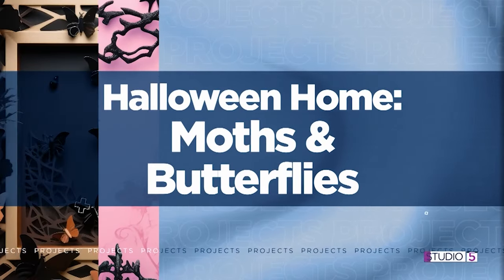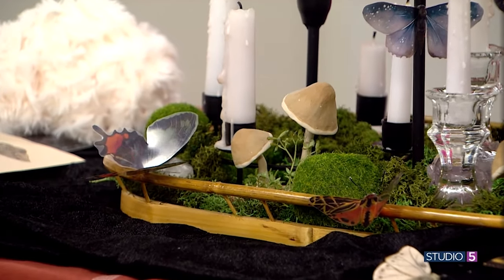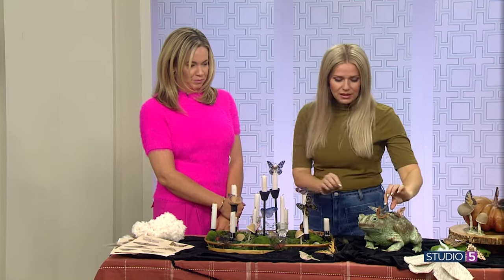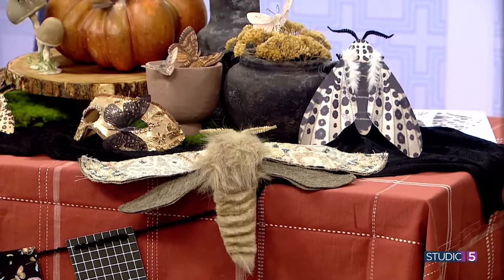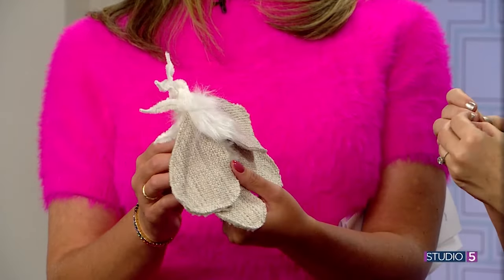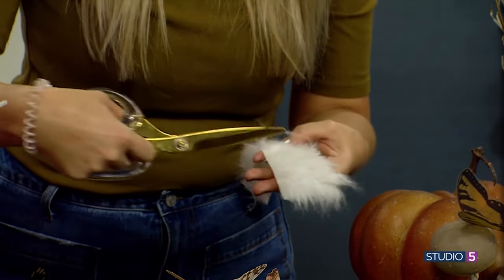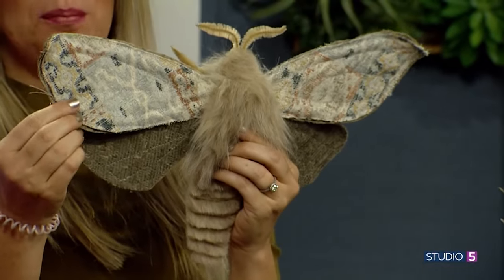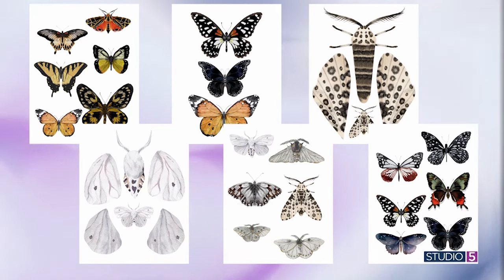Go elegant this Halloween with moths and butterflies! Make a giant moth for your décor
You can do cutesy, you can do vintage, you can do the spooky-elegant vibe.

Whether you’re a minimalist or a Halloween maximalist, Celeste Whitney offers the charm of decorating with moths and butterflies.

Find more projects from Celeste on Instagram, @sevenloops.